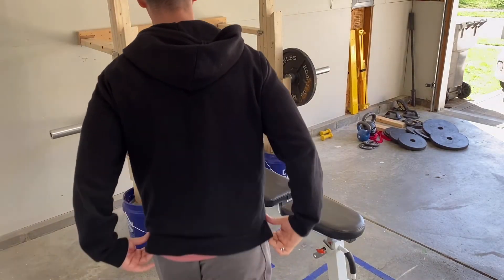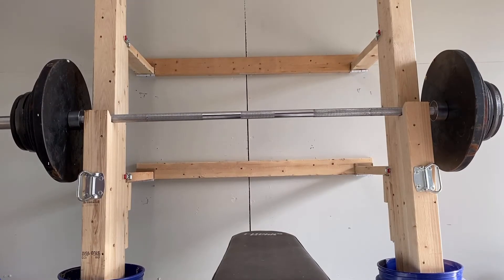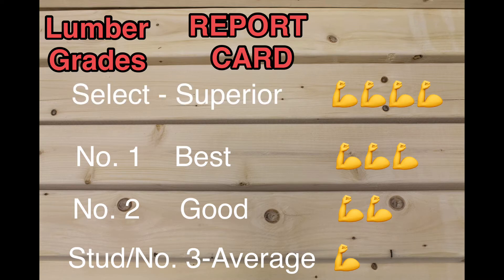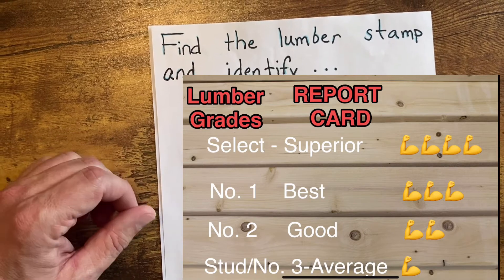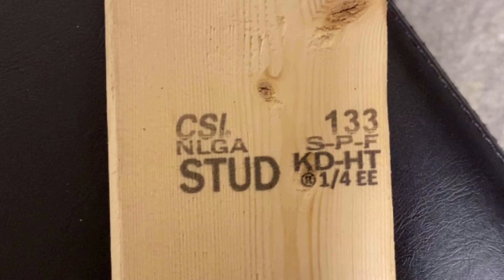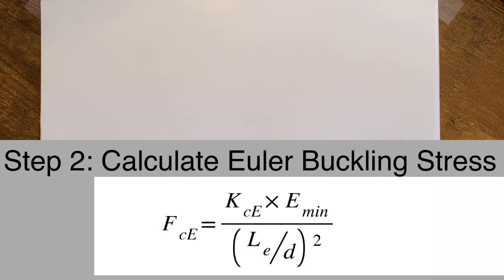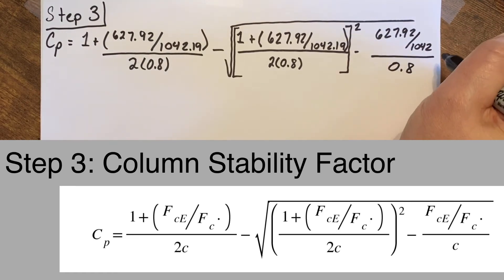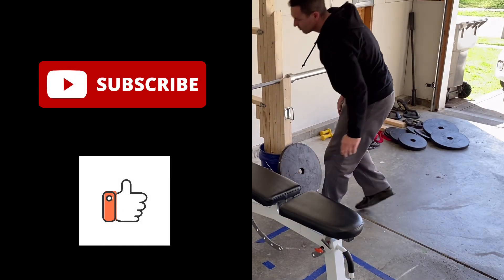How Much Can A DIY Squat Rack Hold?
How much weight can a 2x4 squat rack hold?  This video teaches you to estimate how much weight a wooden weight rack can hold using lumber science and math.  Many people build their own weight equipment and estimate how much it can hold with intuition.  But, decades of careful lumber research gives us strength values that we can use to predict how much weight a DIY squat rack can hold.  In fifteen minutes time you can learn to calculate the structural strength of a simple wooden squat rack.  There are three parts.

//Links

Part 1:  Lumber Science 3:00
Part 2:  Identifying Your Lumber 6:41
Part 3:  Engineering Math 11:12

soon that explains the math step by step.  It's easier to read about the calculations.

Build and use at your own risk.